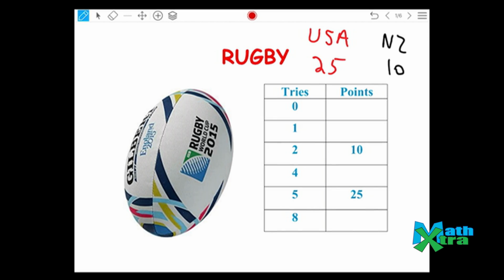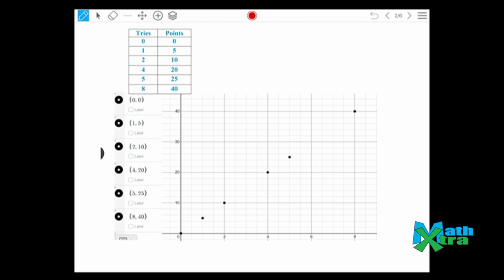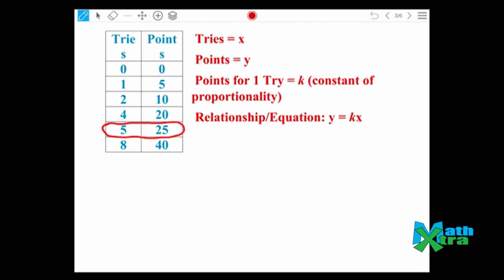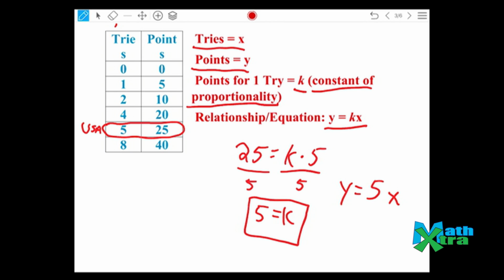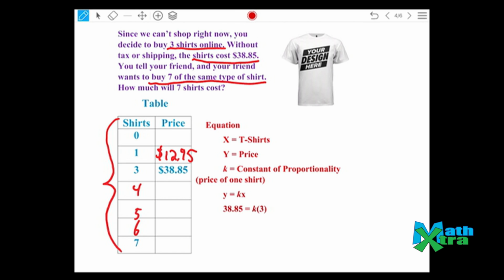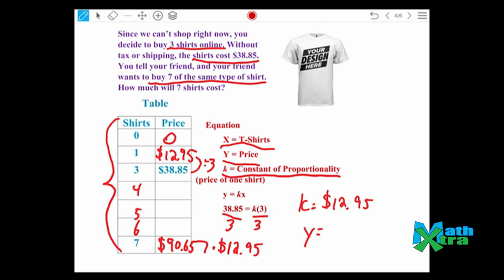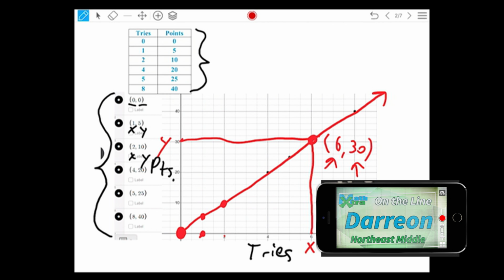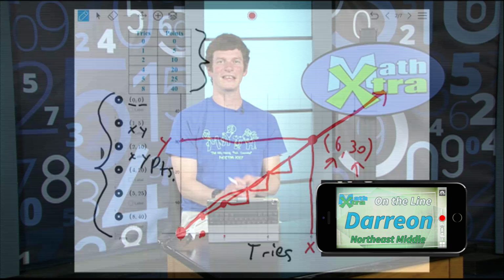Math Xtra 03-2 (PROPORTIONAL RELATIONSHIPS)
Math Xtra
Math Instructor Rob Leichner teaches a lesson on proportional relationships